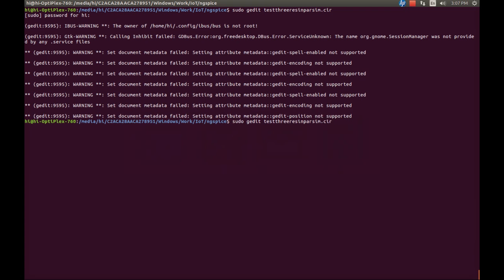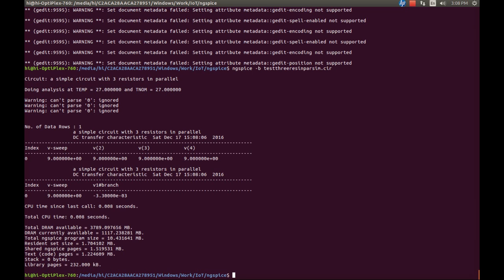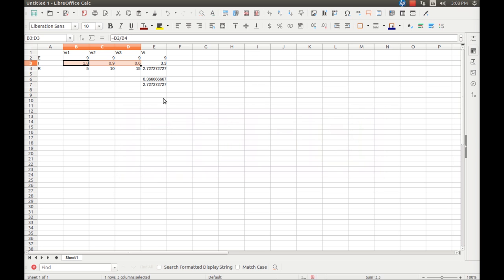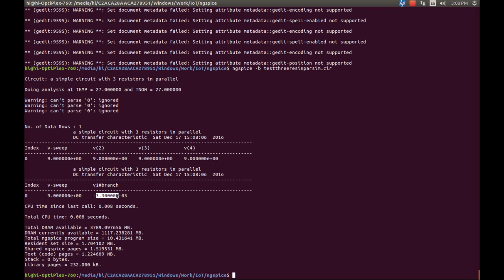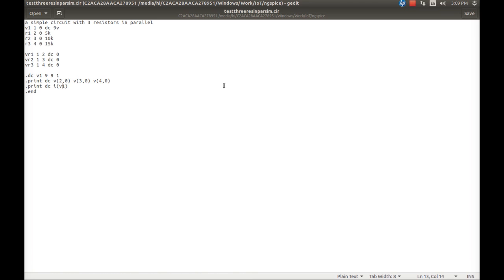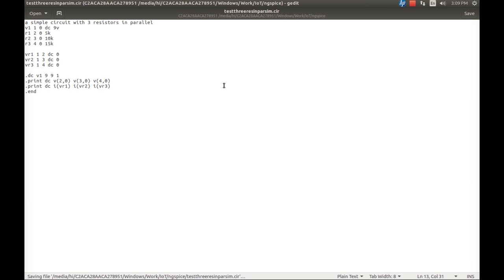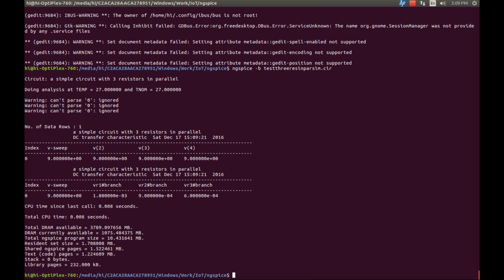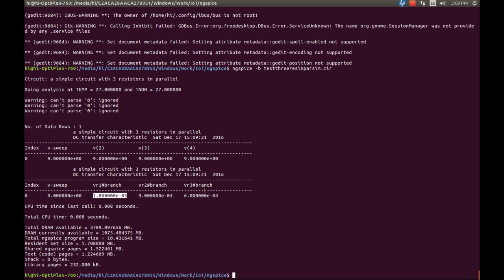Circuit Simulation through ngspice - 5: Simple Parallel Circuit (Ohms Law)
This is a video demonstration of a circuit simulation through ngspice. A simple circuit with single voltage source and three resistors connected in series with certain arbitrary values. This demo describes DC analysis through aforementioned circuit.